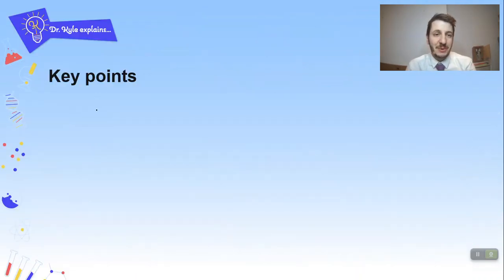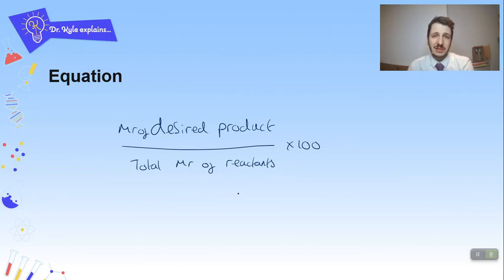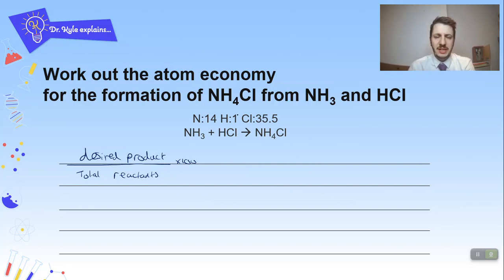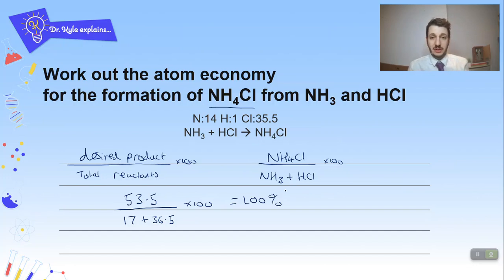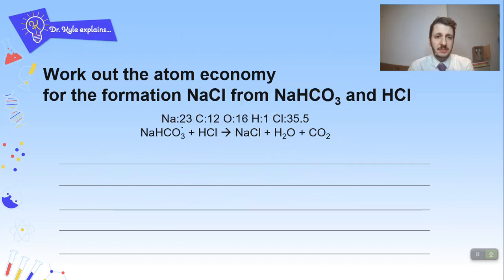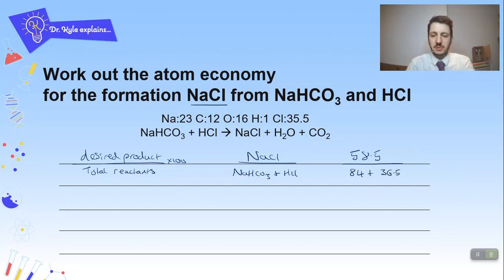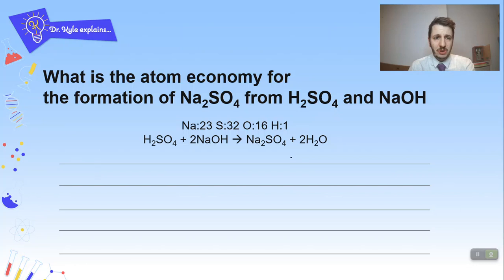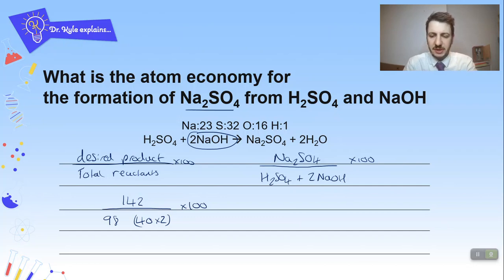Atom economy GCSE AQA Chemistry (triple only)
Dr Kyle talks through atom economy what it is and how to work it out for AQA GCSE Chemistry!